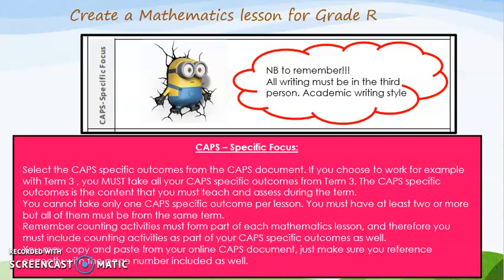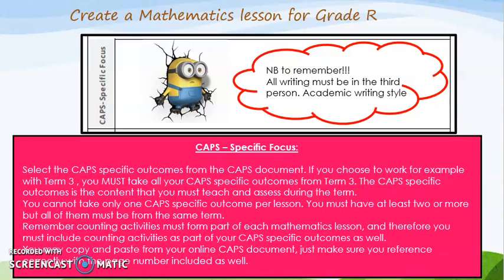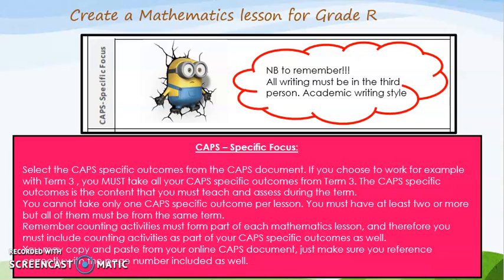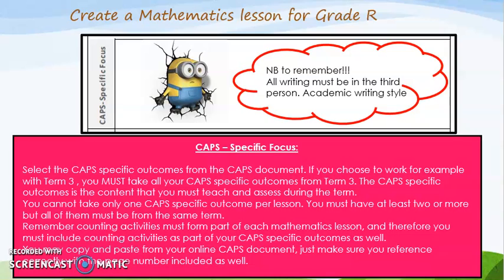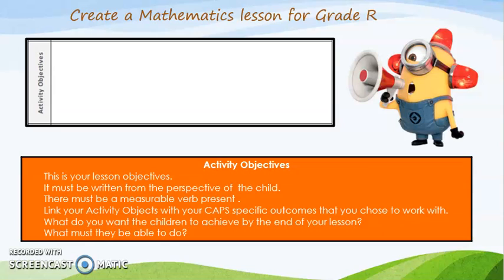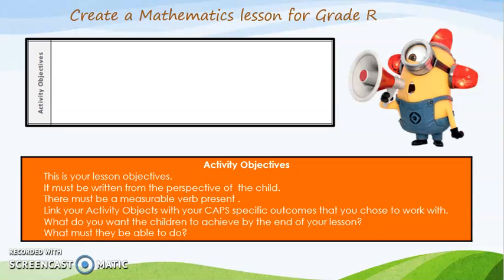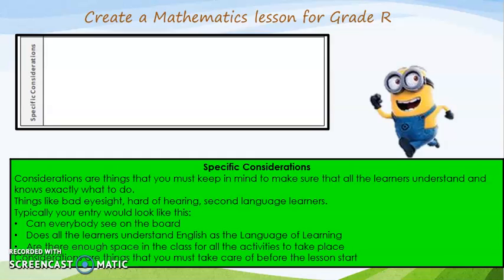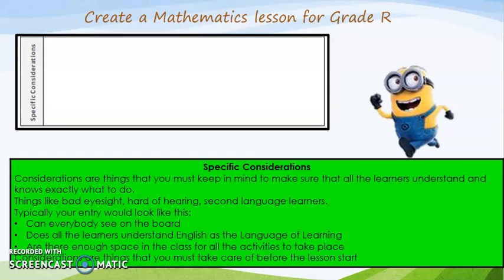Learning Unit 8 Recording 3